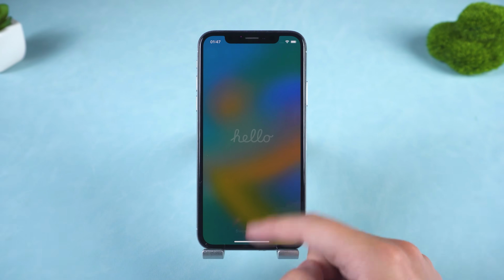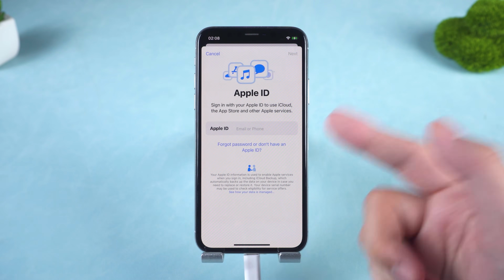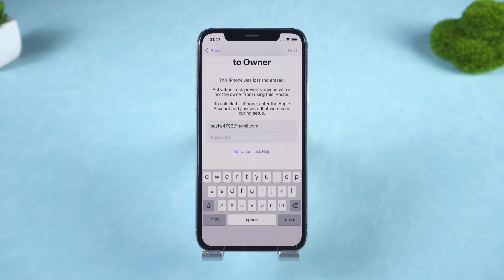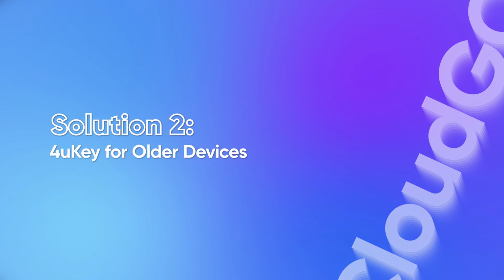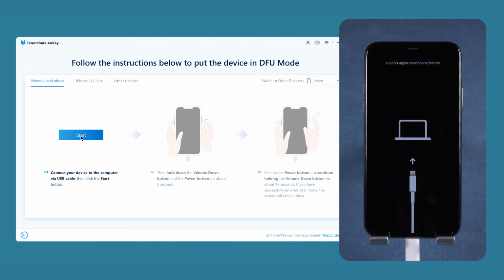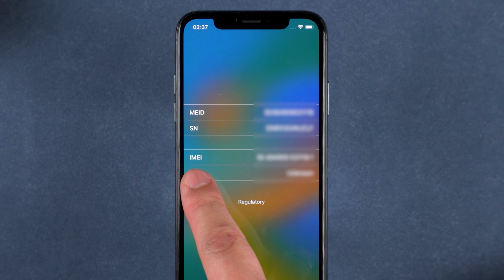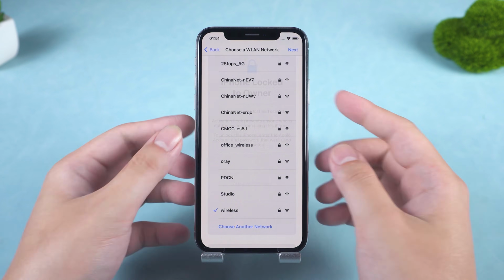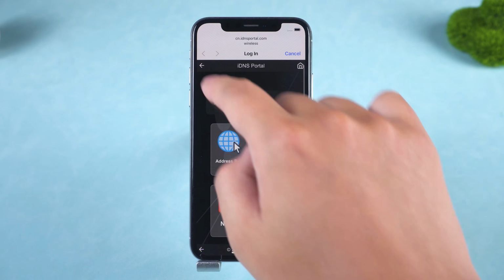iPhone Locked to Owner Fix 2026 | 4 Ways to Remove Activation Lock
How to fix iPhone Locked to Owner on your iPhone with 4uKey

Are you stuck on the “iPhone Locked to Owner” screen after resetting or updating your device? Maybe you bought a second-hand iPhone and now it’s asking for an Apple ID you don’t have. No worries! In this video, we’ll walk you through several real ways to fix it, from official Apple solutions to alternative methods that might work for your situation. Let’s jump in!

*⏱ TIMESTAMP:*
00:00 Introduction
00:22 Method 1: Apple Official Unlock Options
01:08 Method 2: Remove Activation Lock with 4uKey
01:43 Method 3: IMEI Unlock Service
02:10 Method 4: DNS Bypass

*💡 How to Fix iPhone Locked to Owner*
*Method 1: Apple Official Methods*
On the Activation Lock screen, check if “Unlock with Passcode” is available.
Enter the previous device passcode to activate the iPhone.
If not available, sign in with the original Apple ID and password.
If you forgot the password, go to iforgot.apple.com and recover your account.
If it’s a second-hand device, ask the previous owner to remove it via iCloud.
Note: You can also contact Apple Support with proof of purchase.

*Method 2: Remove Activation Lock with 4uKey*
Download and install 4uKey on your PC or Mac.
Connect your iPhone to the computer.
Select “Remove Activation Lock” mode.
Follow the on-screen instructions to proceed.
Note: Works better on older iOS versions. Check device compatibility first.

*Method 3: IMEI Unlock Service*
Find your device IMEI number.
Submit it to an IMEI unlock service.
Wait for the remote unlock process to complete.
Note: Service reliability varies. Not all unlocks are guaranteed.

*Method 4: DNS Bypass*
On the Wi-Fi setup screen, tap the “i” icon.
Go to DNS settings and enter a custom server.
Reconnect to Wi-Fi.
Note: Provides limited access only. Does not remove Activation Lock.

Activation Lock: A security feature from Apple that links your iPhone to an Apple ID and prevents unauthorized access.
IMEI: A unique identifier assigned to every mobile device, used for network and device tracking.

*⚠ Important notice: *
2. 4uKey is only designed to help individual users who forgot their Apple ID or Apple ID password, commercial use is not permitted.
3. This tool is unable to obtain access to credentials, compromise personal data or cause serious harm to others. Do not try to violate YouTube community guidelines.
4. Once succeeded, you are unable to use the phone for the function of phone call, cellular and iCloud with your Apple ID. However, you can log in a new Apple ID through App Store in Settings and install Apps in App Store.
5. This tool currently only supports iOS devices with A7 to A11 Bionic running iOS 12 to iOS 16.
6. Restarting, updating and restoring the device to factory resettings after the removal will bring the device back to the Activation Lock screen.